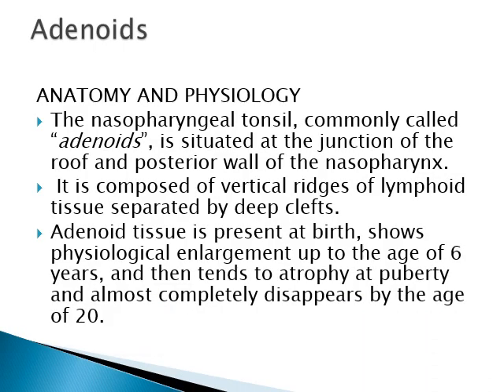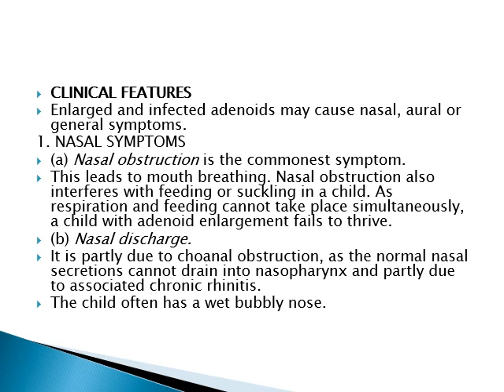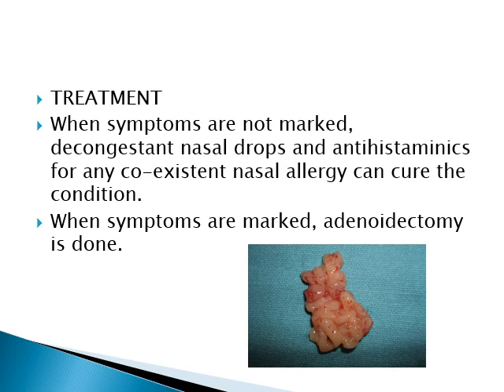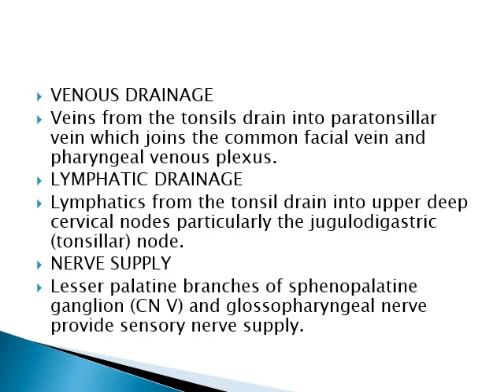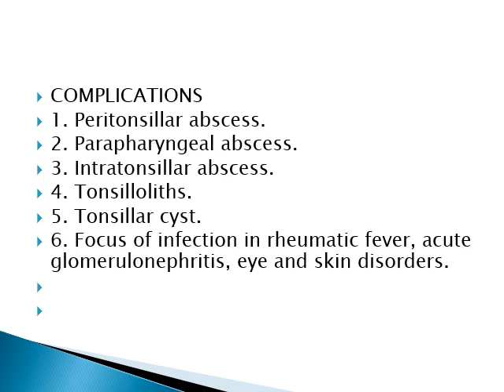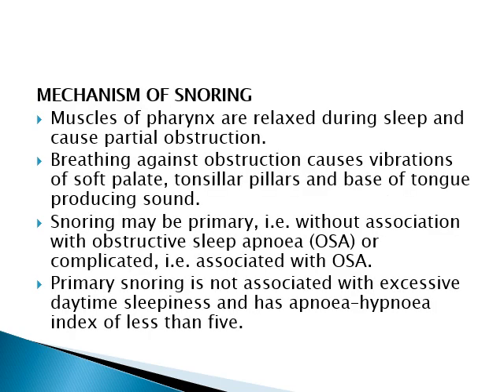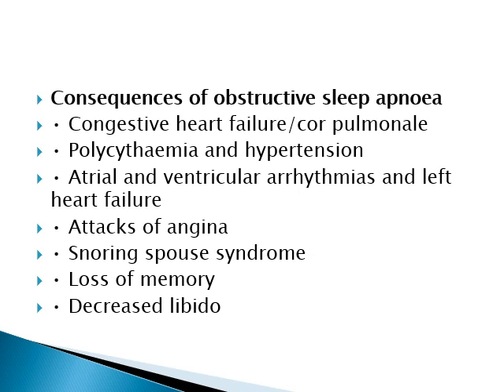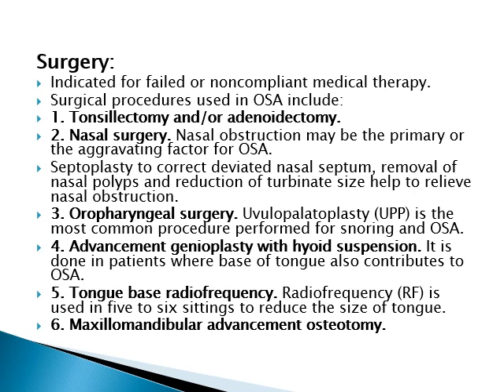L21 ENT, Tonsillitis, Adenoid hypertrophy and OSAS